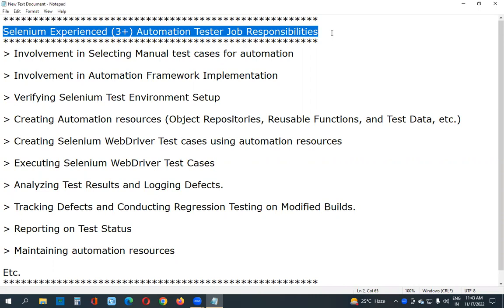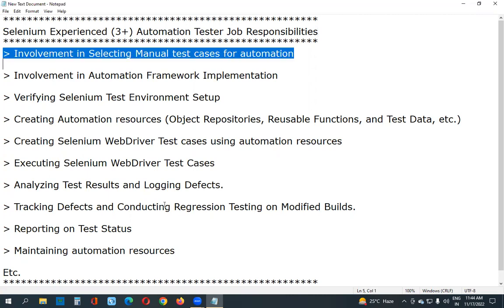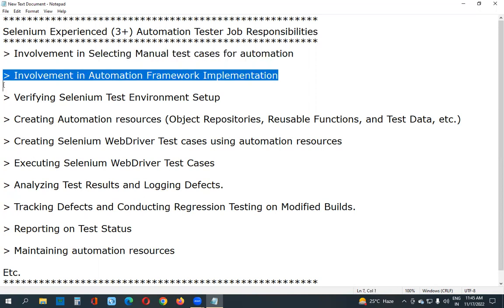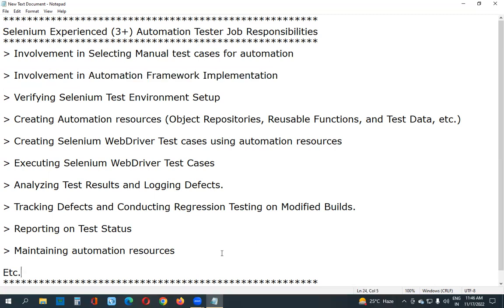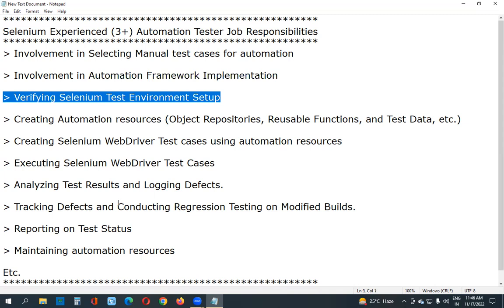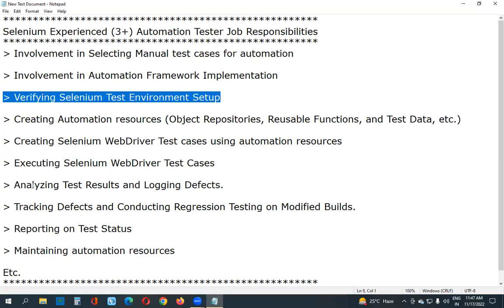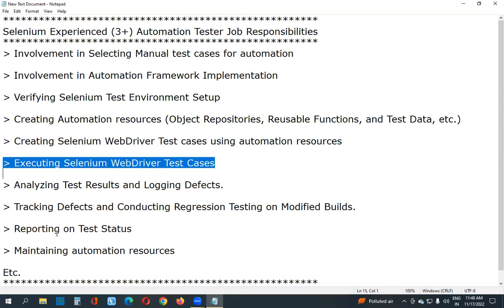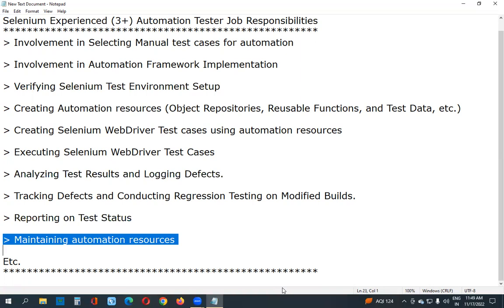Selenium 3+ Years Experienced Automation Tester Job Responsibilities | G C Reddy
Selenium Experienced (3+) Automation Tester Job Responsibilities

Involvement in Selecting Manual test cases for automation

Involvement in Automation Framework Implementation

Verifying Selenium Test Environment Setup

Creating Automation resources (Object Repositories, Reusable Functions, and Test Data, etc.)

Creating Selenium WebDriver Test cases using automation resources

Executing Selenium WebDriver Test Cases

Analyzing Test Results and Logging Defects.

Tracking Defects and Conducting Regression Testing on Modified Builds.

Reporting on Test Status

Maintaining automation resources

Etc.